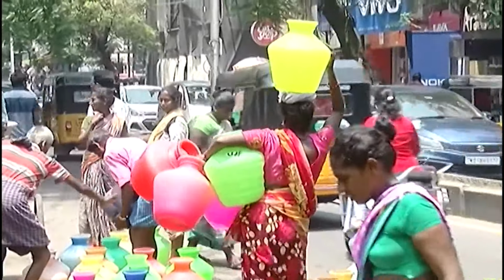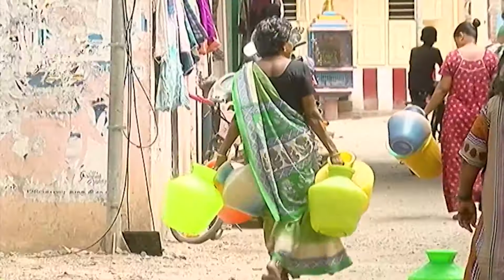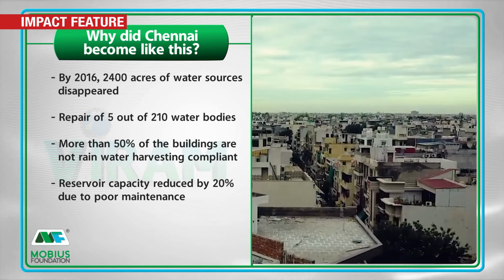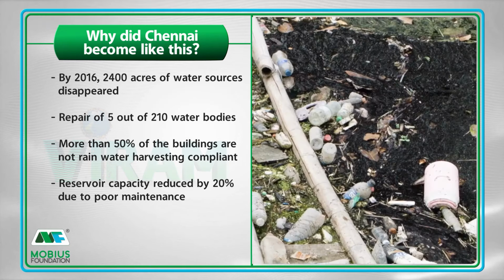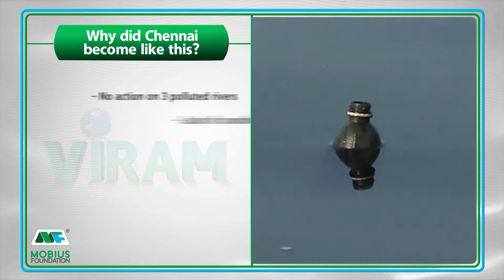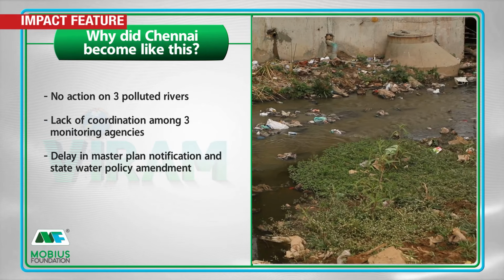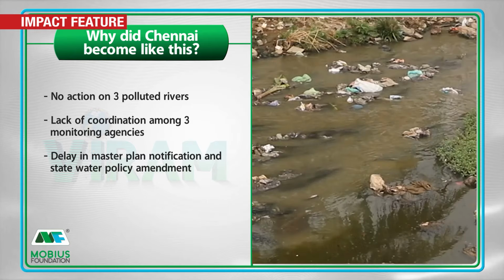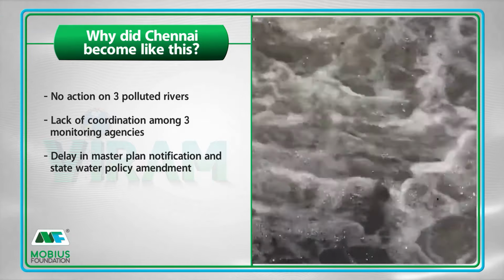Episode 4 | Water Pollution Vs Population | 29th April 2023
Special episode on Water Pollution, showcasing connection between Population being the key factor of increased water pollution and ground water depletion.

OVERVIEW: Population growth doesn't just mean more water consumption, but also more water needed for food production. In order to meet the food production demands from rapid population growth, we will need to pump groundwater faster than it can be replenished. And all that consumption contributes to ecological degradation, increased conflicts, and a higher risk of large-scale disasters like pandemics.